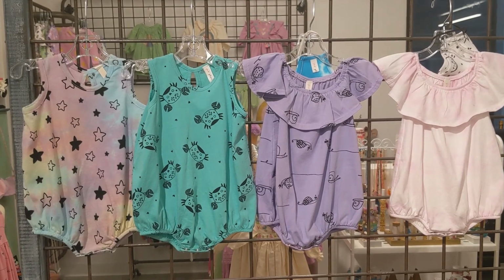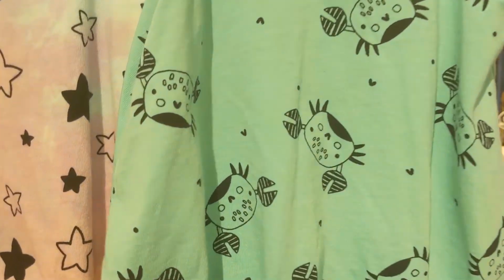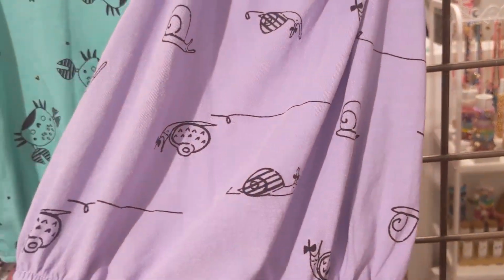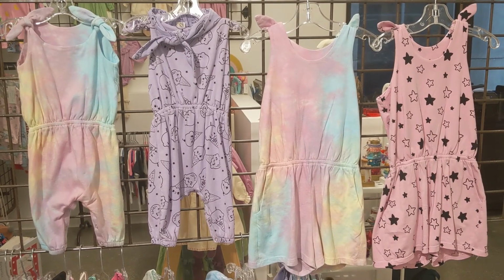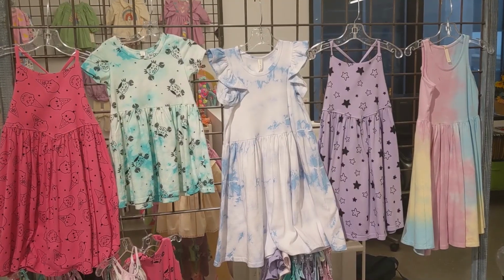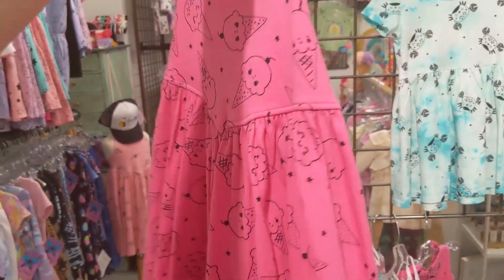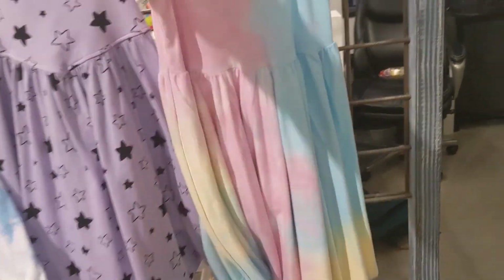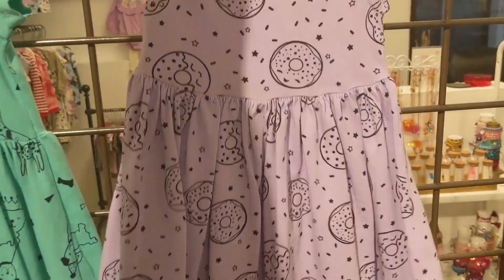Pink Peony SS21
Hey guys! Here's a quick snippet of Pink Peony for spring '21.